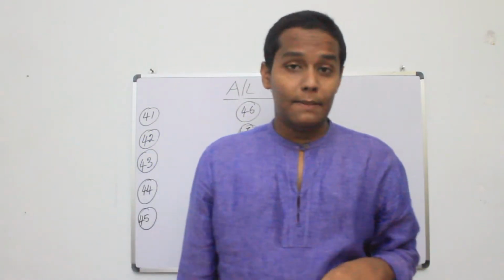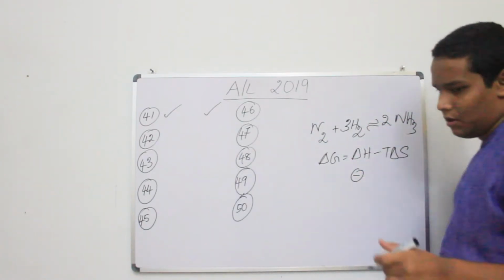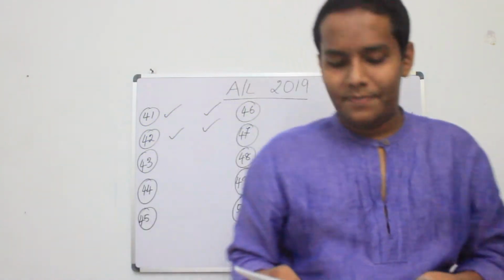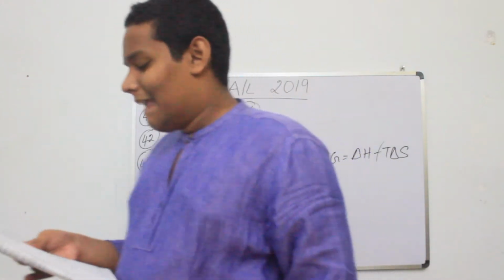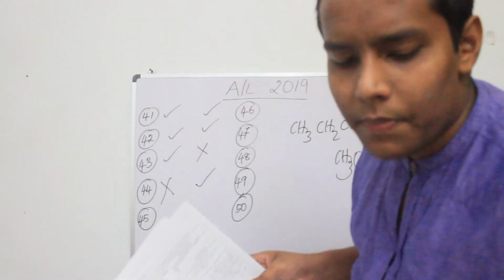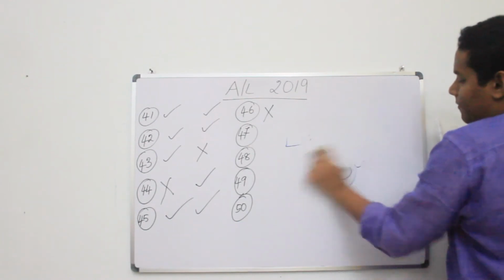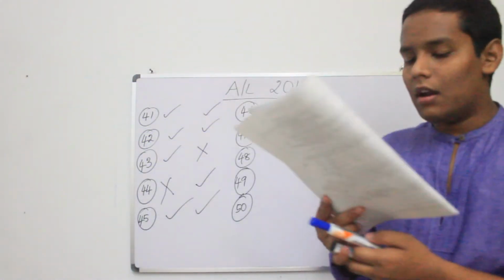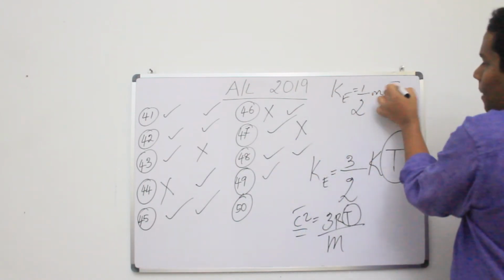AL 2019 MCQ Discussion , Questions 41 to 50 (English Medium)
When it always comes to statement questions, it is indeed a huge headache!
To overcome this stigma and fear, we bring to you yet another video in par with our continuing series of past paper MCQ  discussions.